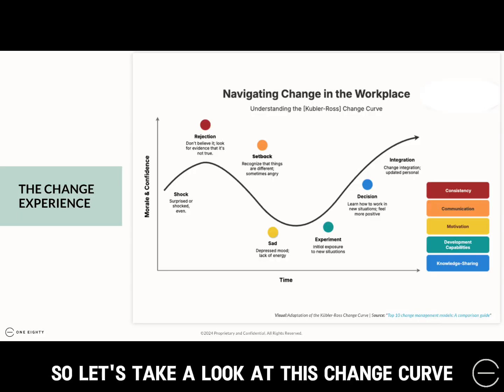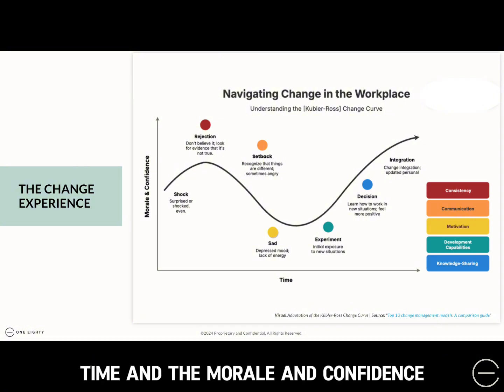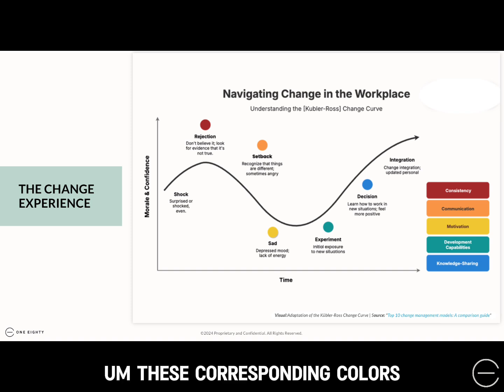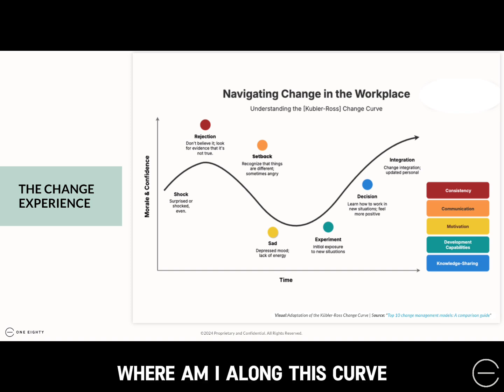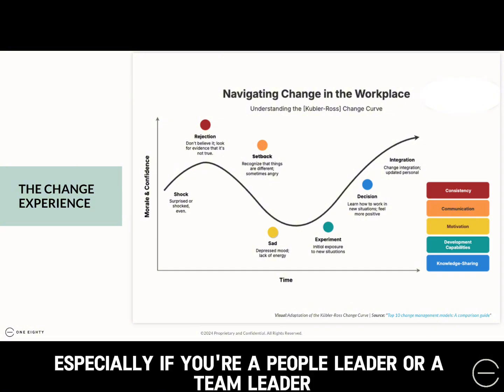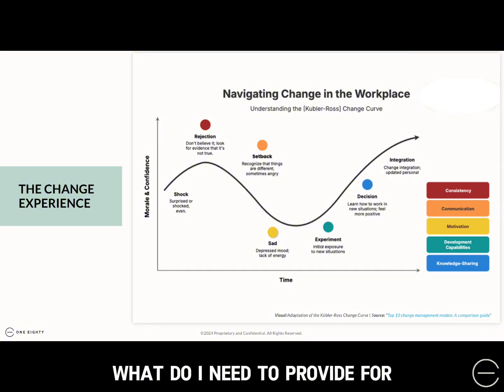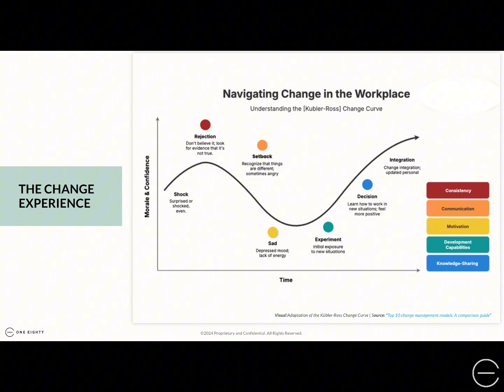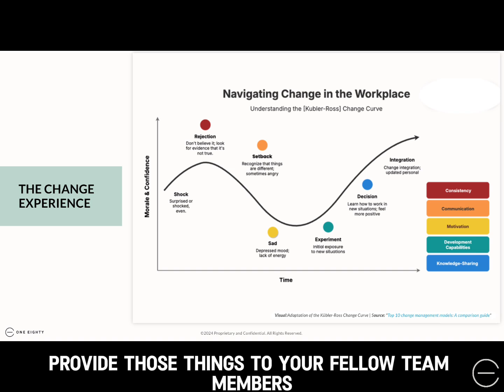Navigating Change in the Workplace – Understanding the Change Curve